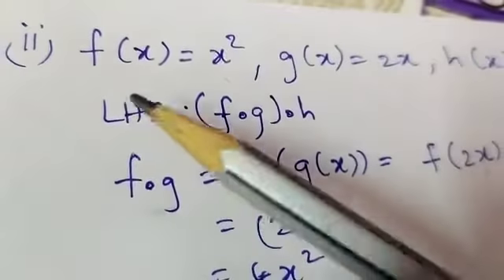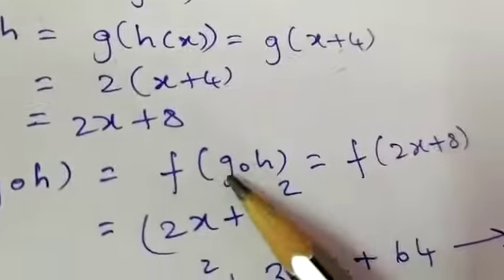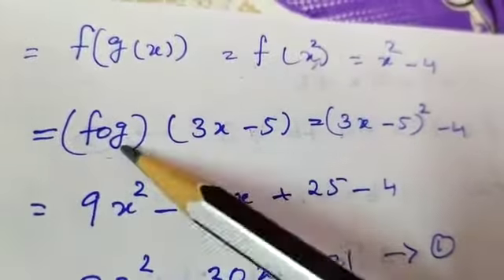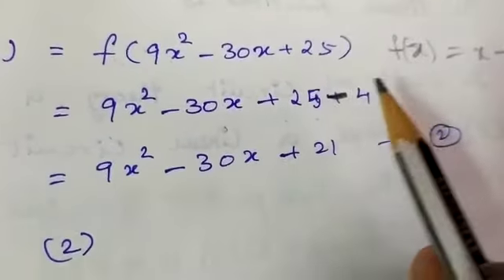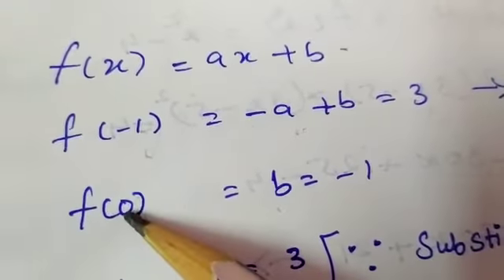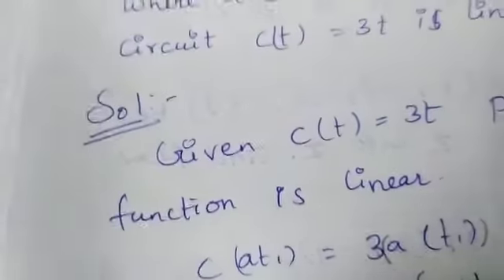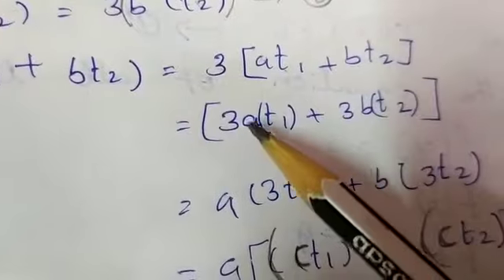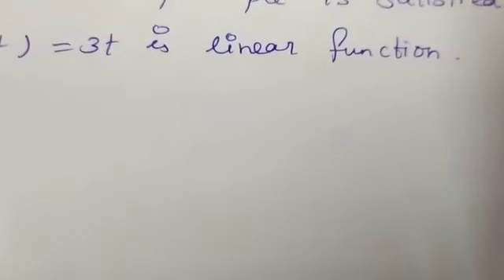Relations and functions e.x.(6,7,8,9&10)(1)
E.x.(6,7,8,9&10)